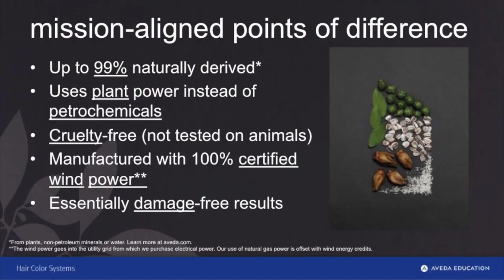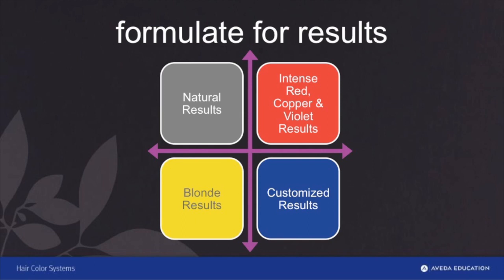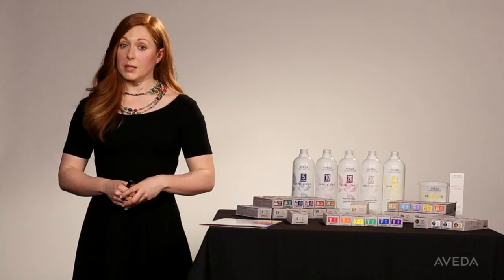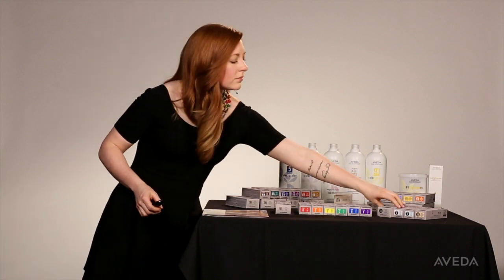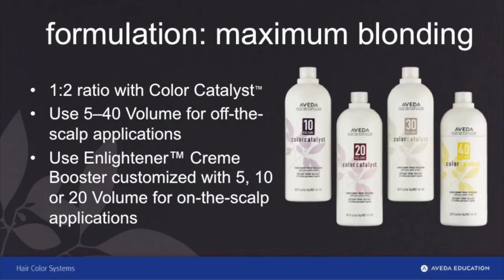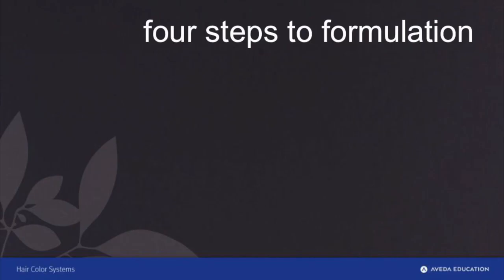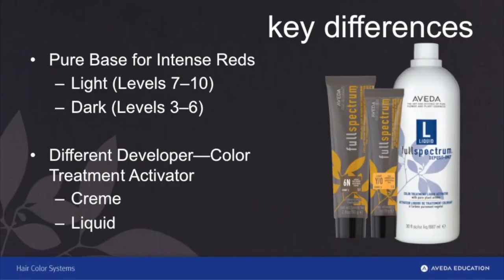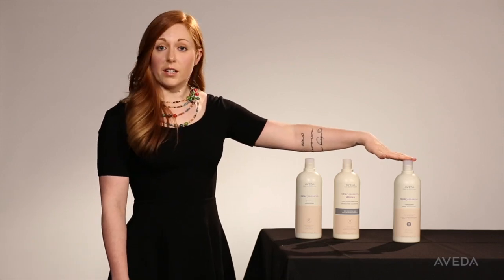Hair Color Systems Video